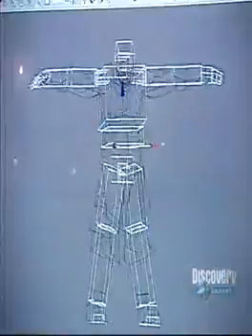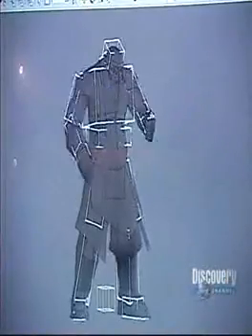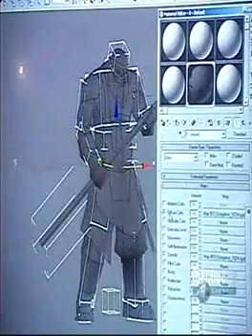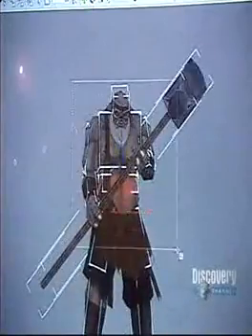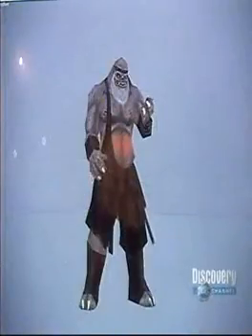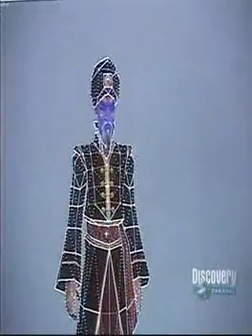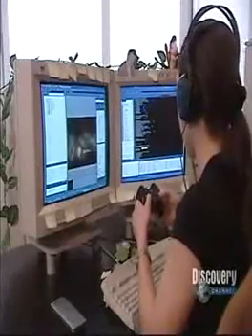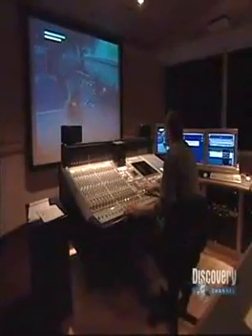How It's Made Video Games